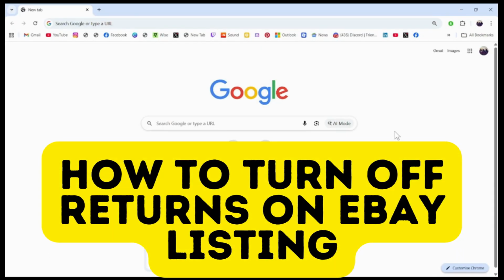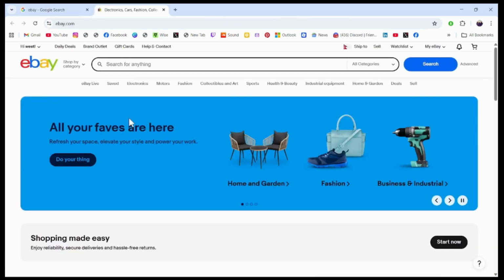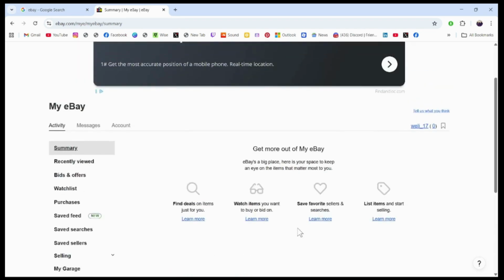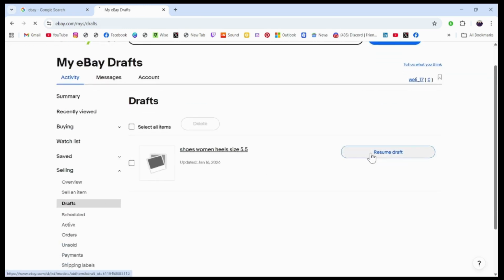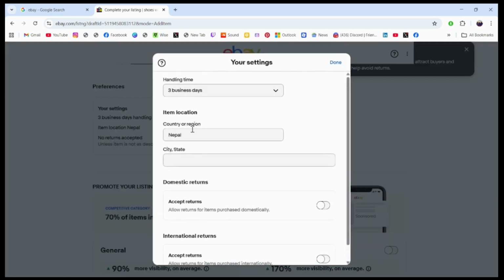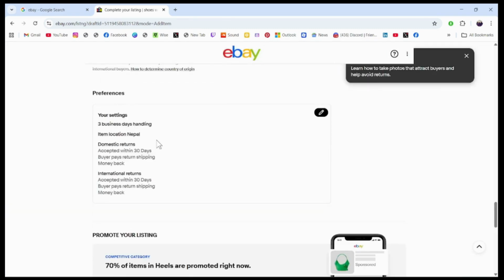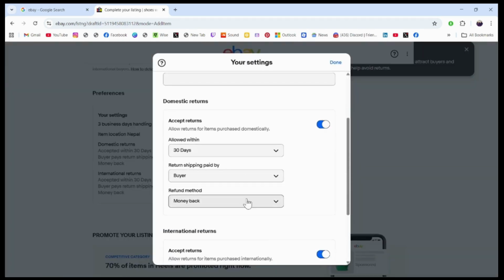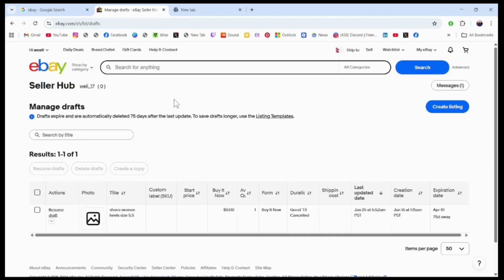How to Turn Off Returns on eBay Listing (Step-by-Step 2026)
How to Turn Off Returns on eBay Listing

How to turn off returns on eBay listing by editing your draft and adjusting the returns toggle in delivery details. This is important because your returns setting affects buyer expectations, your listing terms, and whether you must accept returns if the item doesn’t match the listing description. After you turn off returns on eBay listing, your listing will reflect your chosen domestic returns and international returns preferences, and you can save for later or continue listing with the updated settings. Log into eBay, go to selling, open drafts, and resume draft. Scroll down to delivery details and use the pencil shaped icon to edit. Find accept returns for domestic returns and international returns, then turn the toggle off if you don’t want returns. Close the section, select done, and save for later.

00:00 Introduction
00:10 turn off returns on ebay listing